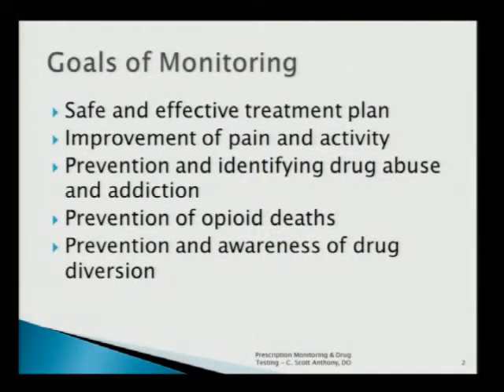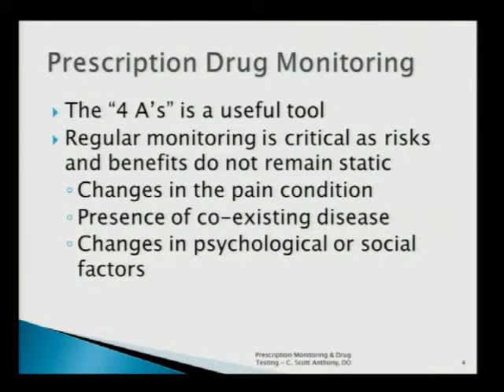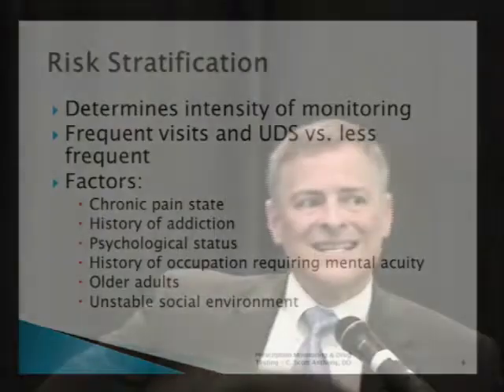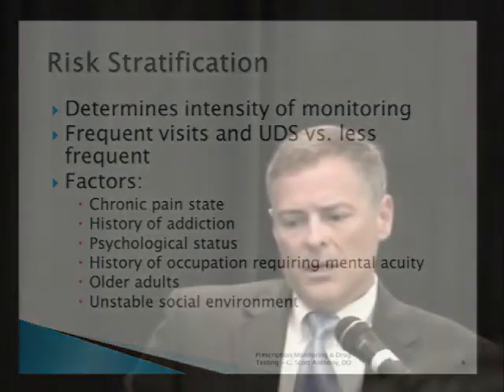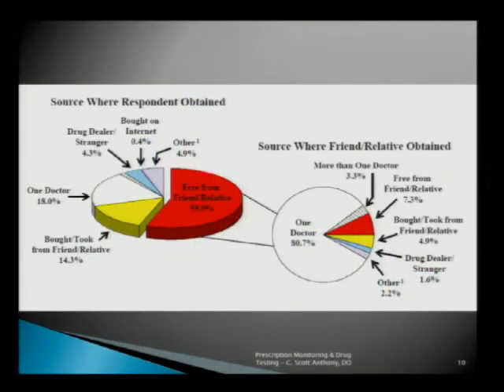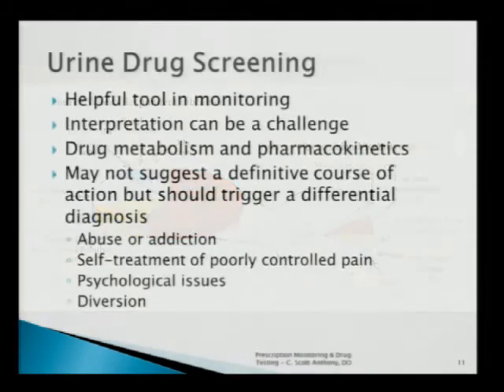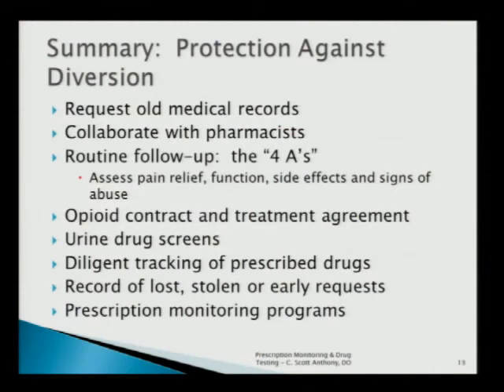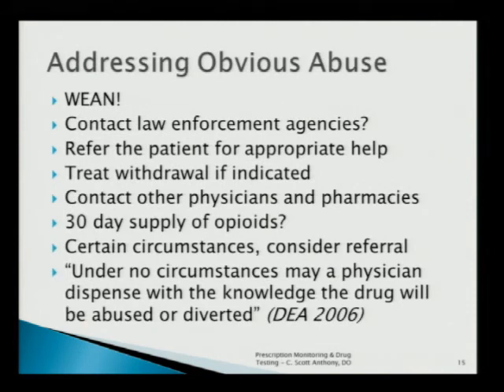Pain Management: Testing and Monitoring, by C. Scott Anthony, DO, Pain Clinic of Tulsa, OK